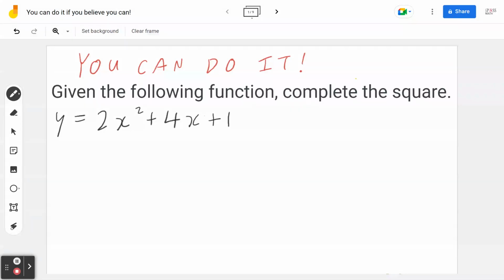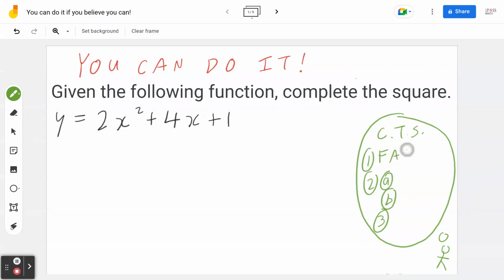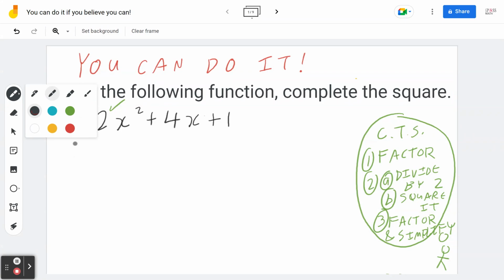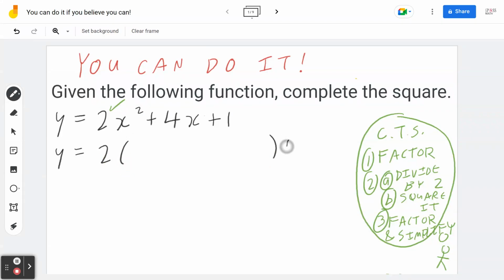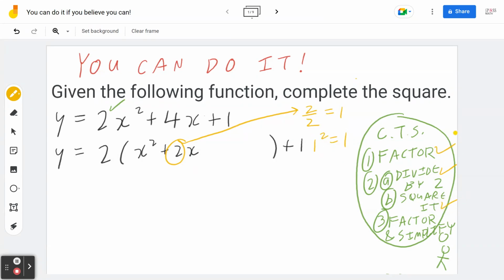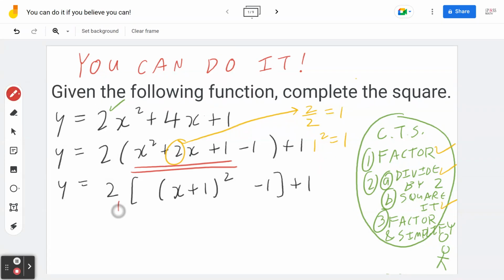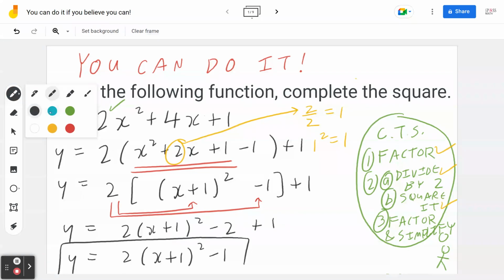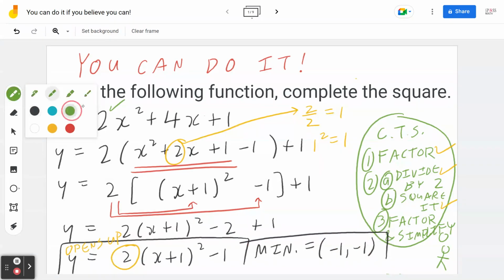Grade 10 Math: Complete the square.